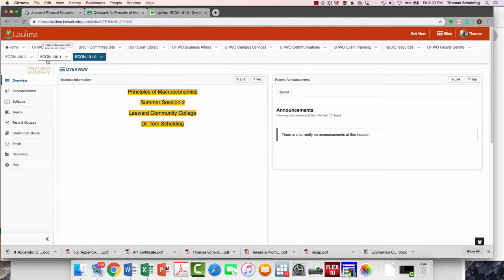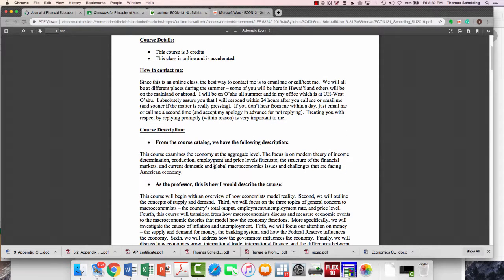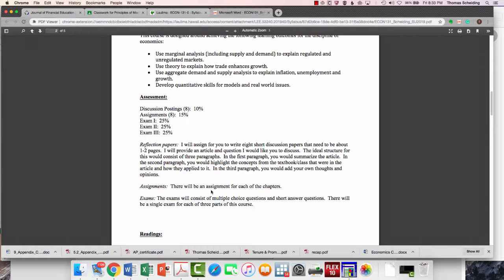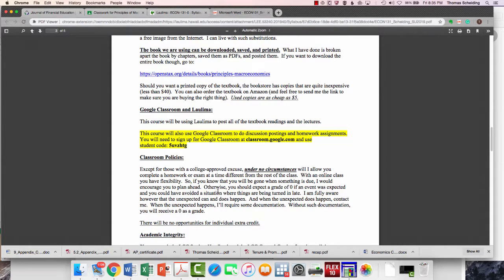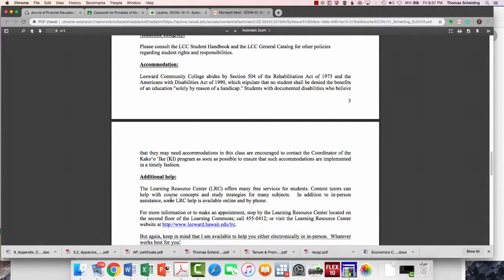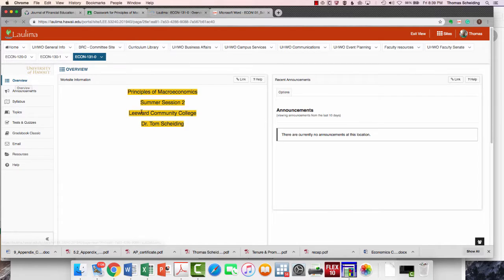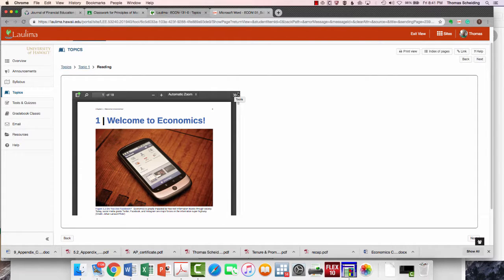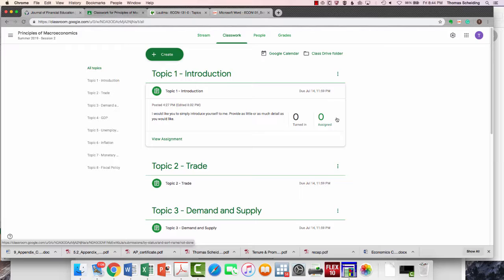Introduction_Scheiding_ECON131_Summer2019